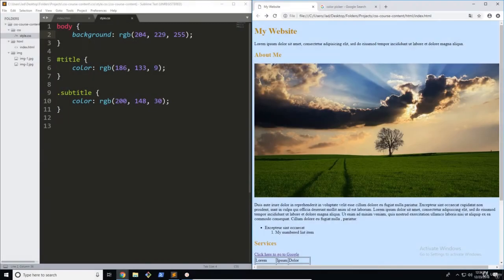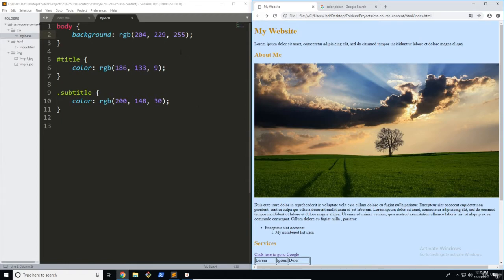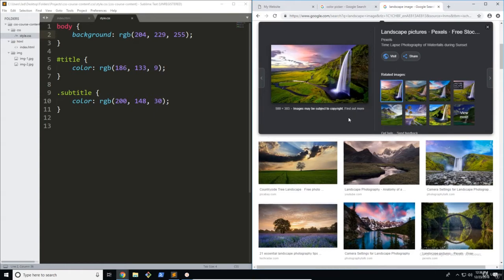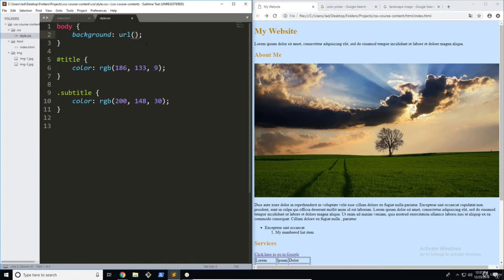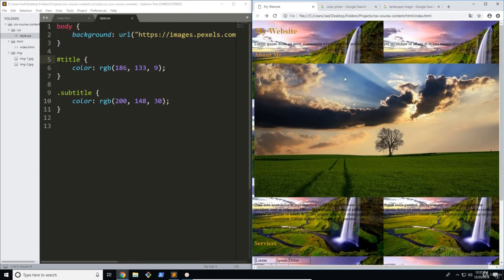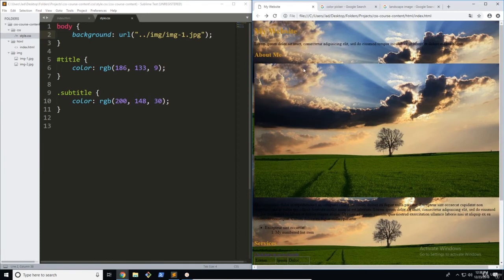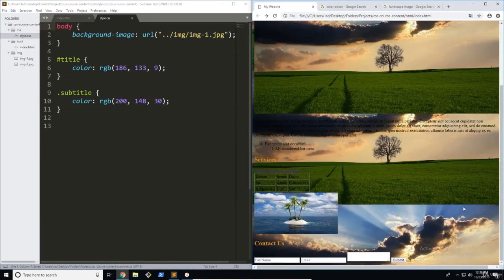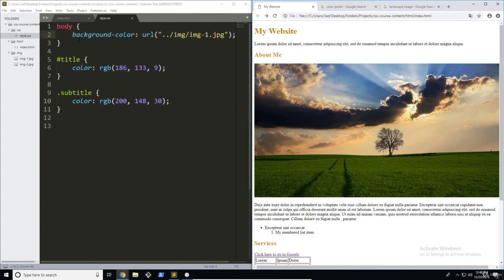CSS Tutorial For Beginners - Zero to Hero (Complete Course) 20/60 Images URL's in CSS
Coloring

Formatting

Text

Layout

Grid

Flexbox

Animations

Transitions